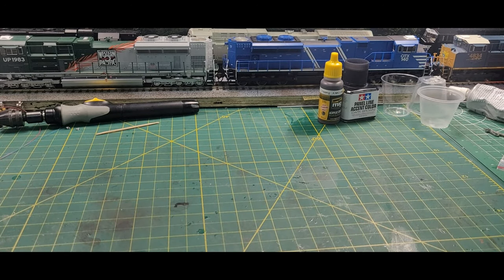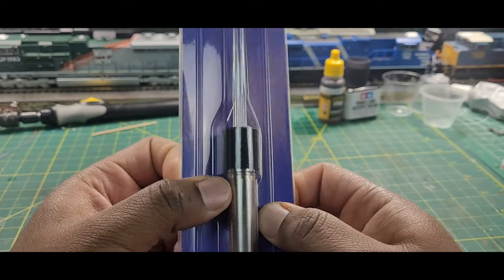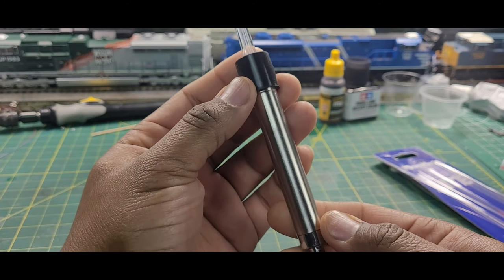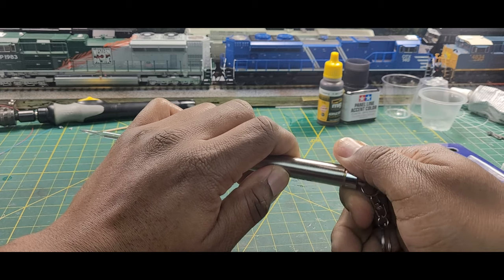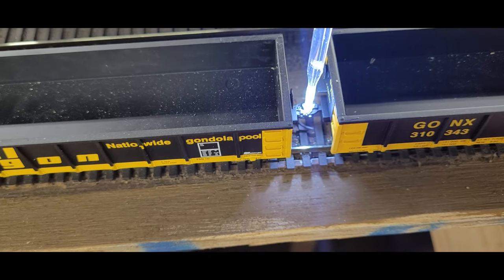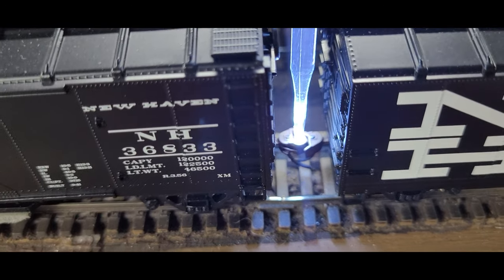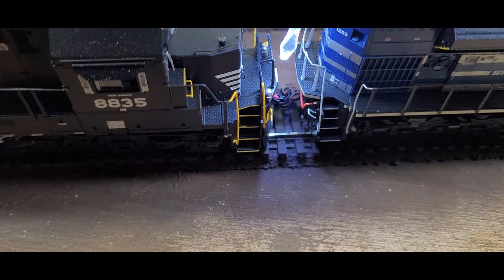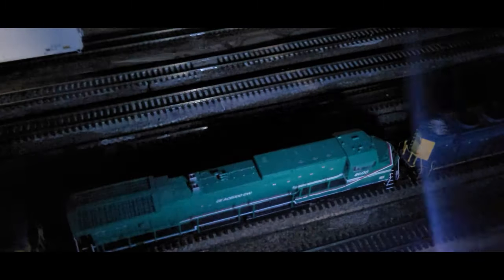Micro-Mark Uncouple LITE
Micro-Mark Uncouple LITE is a new tool in the old tool Box !!!

Custom designed by our Product Development Team and manufactured exclusively for Micro-Mark, UncoupleLITETM provides the easiest, most accurate way of uncoupling many HO, On30 and O scale locomotives and cars (plus some N scale) at any location on your model railroad, even in total darkness. A click of the button sends a brilliant beam of cool LED light through the clear acrylic rod right to the tip of the tool, illuminating couplers with a clarity and focus no other tool can match for precision uncoupling action. To use, simply slide the tapered tip of the tool between the knuckles of the couplers and twist gently, smoothly separating the cars.

With a lighted tip length of 4" and less than 1/4" diameter at its thickest, UncoupleLITE is also extremely useful as a precision pinpoint flashlight, providing focused, non-glare illumination inside machinery and confined areas where no other light can go. Includes 4" x 1/2" stainless steel body with push-button on/off switch, removable 4" x 1/4" acrylic light rod, and key ring. Requires one AAA battery, not included.